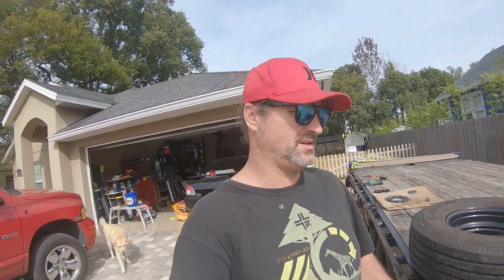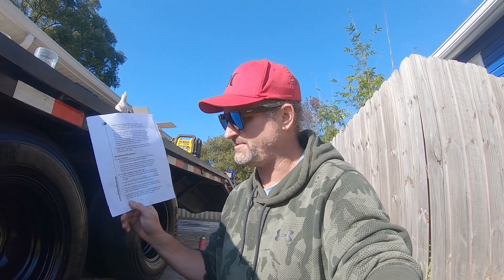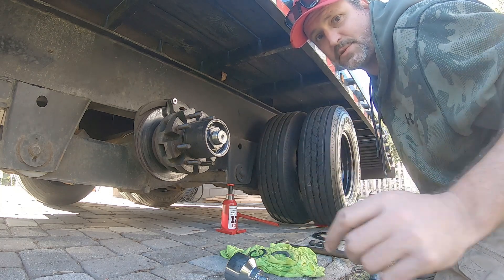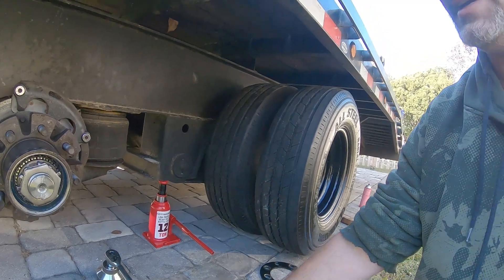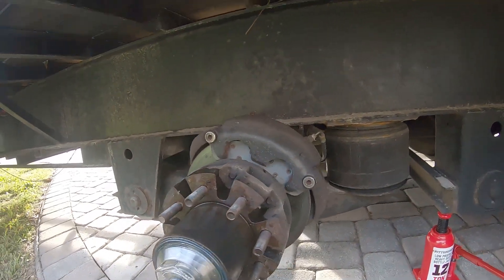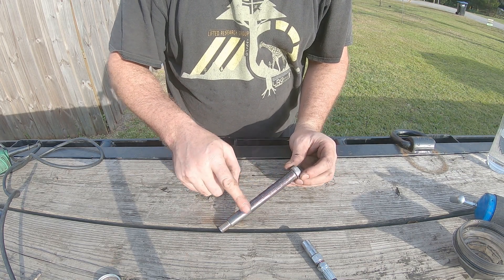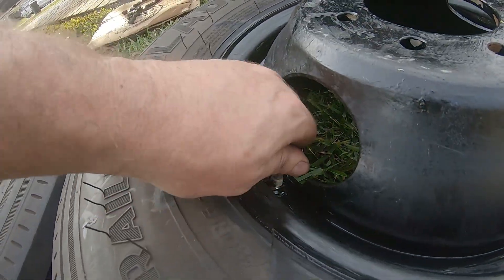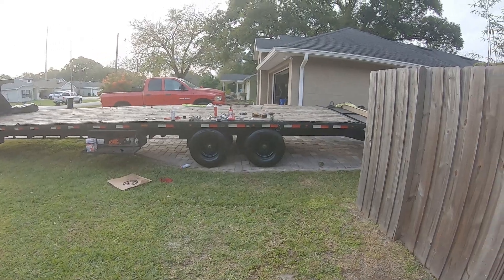Tang washer and axle nut torque sequence for Dexter 12k oil bath axles. Finish installing rims.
WARNING - If you buy a used trailer, the tang washers and axle nuts must be 100% correct!!  Please check for your safety.  This is why my wheel almost fell off on my last trip!!!  Exact instructions from Dexter are included on this video.  Thank you to my subscribers that pointed out my mistake on the first time doing this.